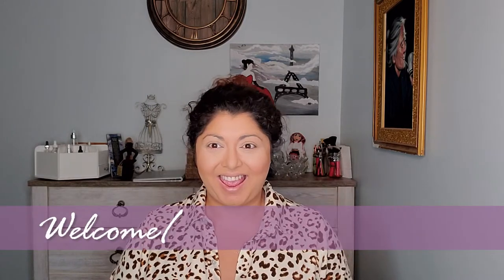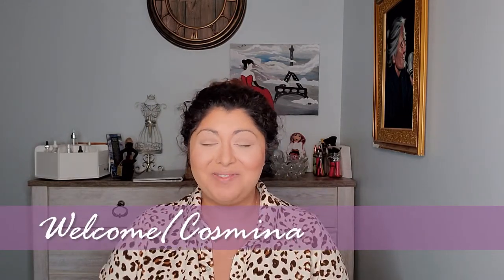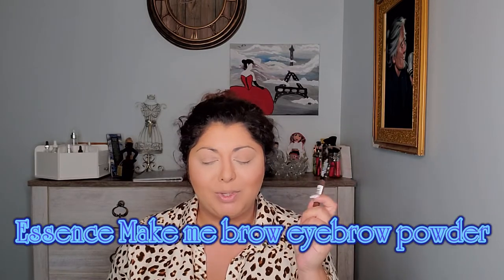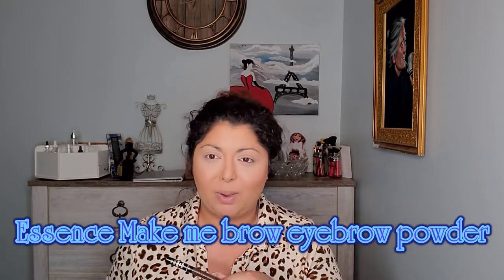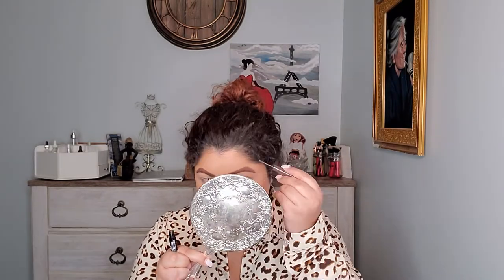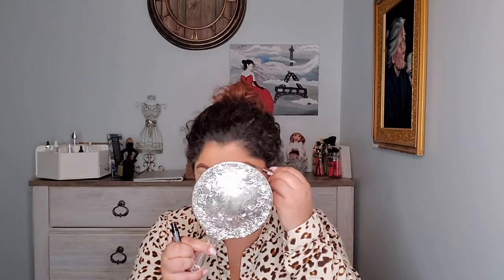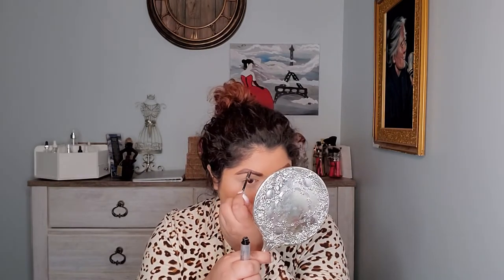A flop...bad brow product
This product has inspired me to start my search for the best brow product ever! So buckle up the journey begins!